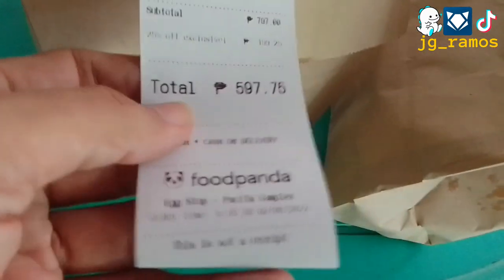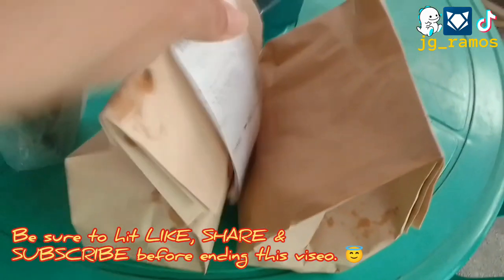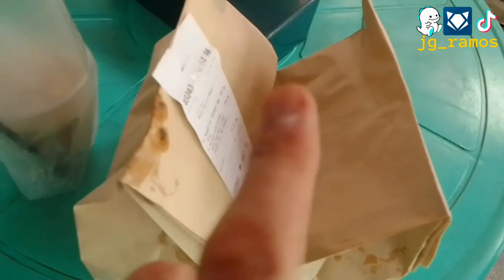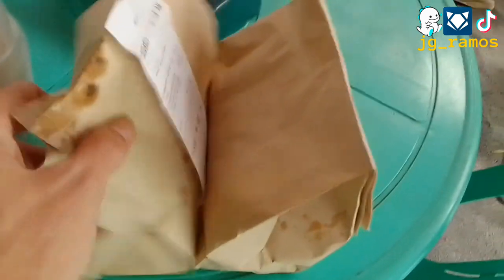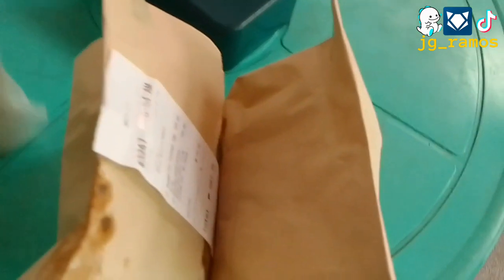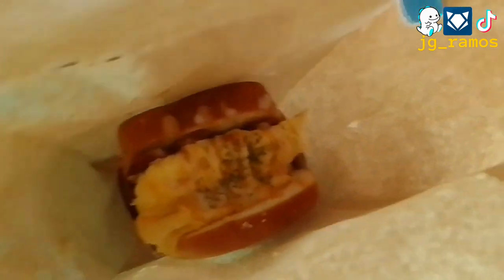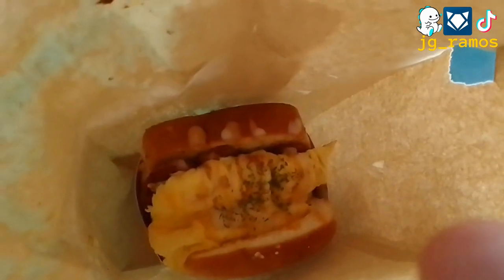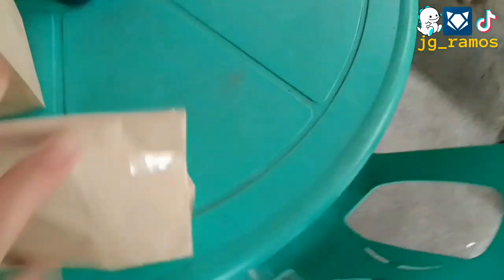Egg Stop - Pacita Complex | @foodpandaph Merchant Review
Another 1st-time order for this week. Watch how THIS turned out. 🤔☝🏽